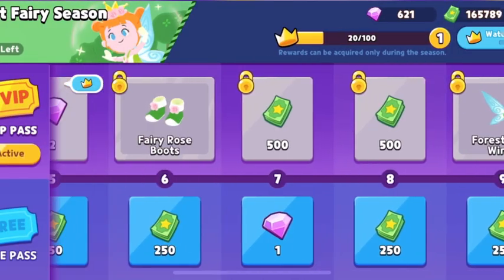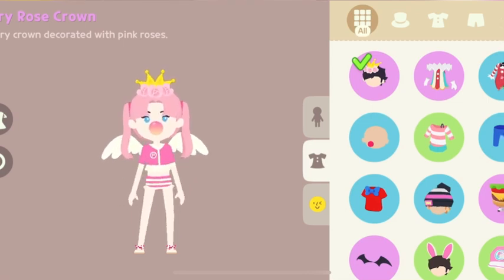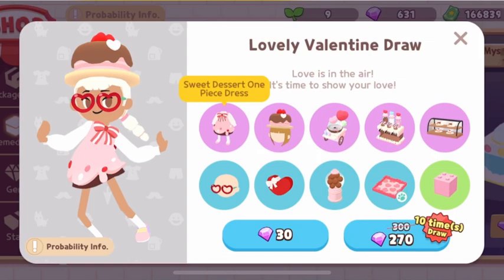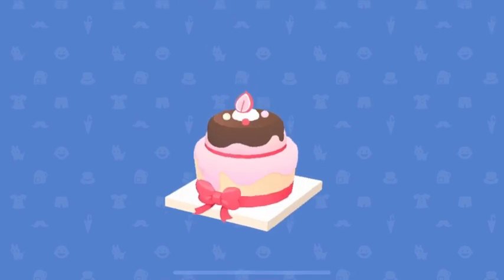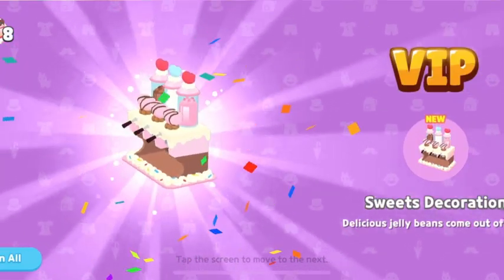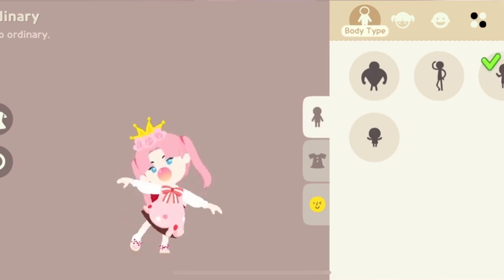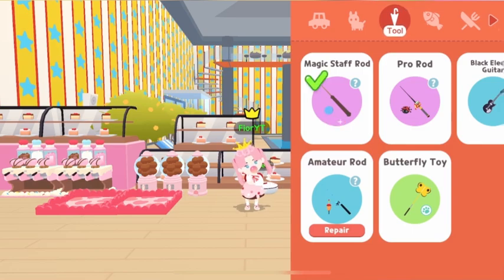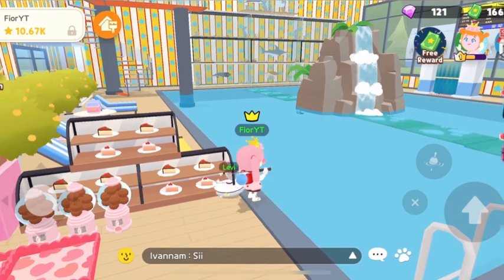💝 PLAY TOGETHER | NEW UPDATE! Spending 500 GEMS for Valentine Draw Box + Buying ALL New Items 💝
Hey guys in this video im going to buy and review all the new update items which is Forest Fairy Season , Lovely Valentine Draw Box and Magic Staff Rod . I hope you guys enjoy this video!
FiorYT